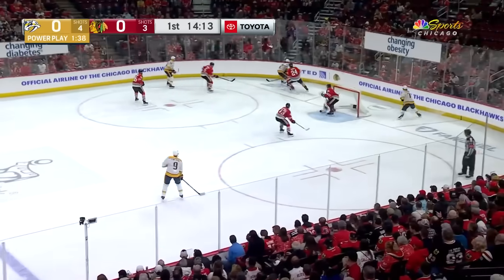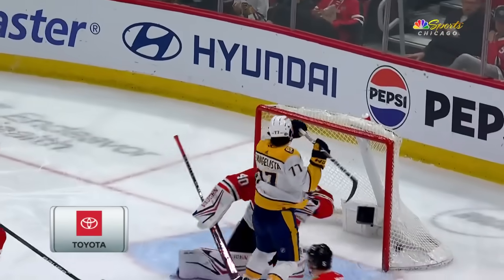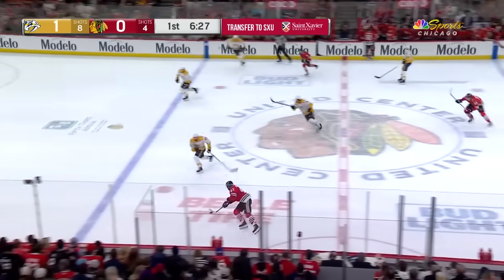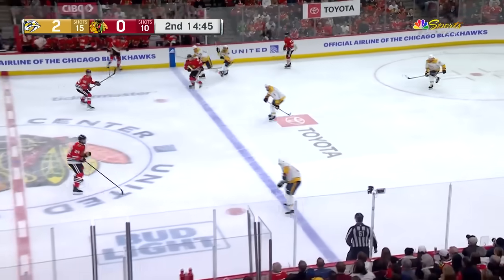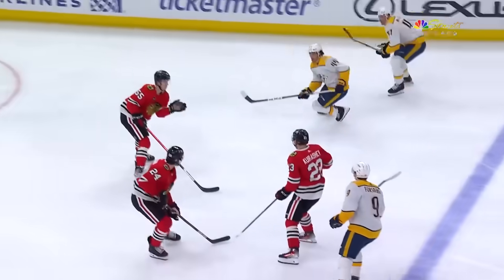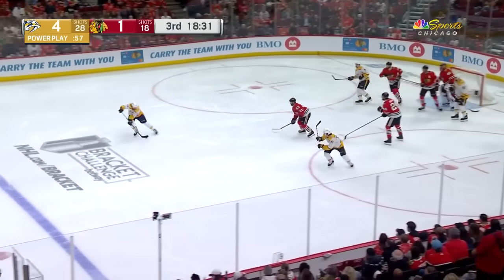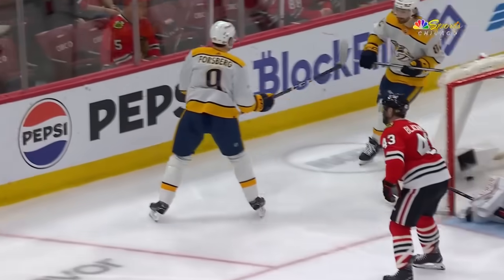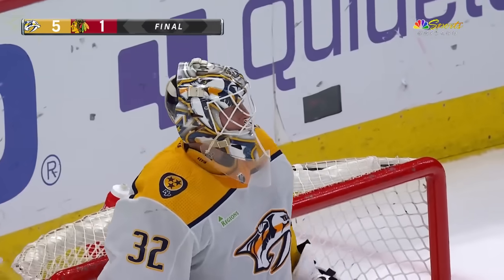NHL Highlights | Predators vs. Blackhawks - April 12, 2024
Filip Forsberg surpassed Matt Duchene to set a new Nashville Predators franchise record for goals in a season by scoring his 44th en route to a hat trick to help his team defeat the Chicago Blackhawks 5-1.

Sportsnet is Canada's #1 Sports Network. Your home for the latest highlights, breaking sports news, in-depth athlete interviews, cutting edge podcasts, live streams and much more. Don't miss a single highlight reel goal, huge home run, exceptional dunk or shocking fight finish. Get inside scoops and industry leading insights with unparalleled access. Get to know a different side of your favourite sports superstars in one of a kind, offbeat comedic interviews. Sportsnet is the one stop shop for the fan inside all of us.

00:00:00 -
00:00:04 - 1st Regulation Period
00:04:52 - 2nd Regulation Period
00:08:19 - 3rd Regulation Period